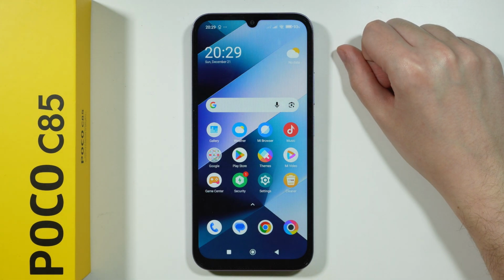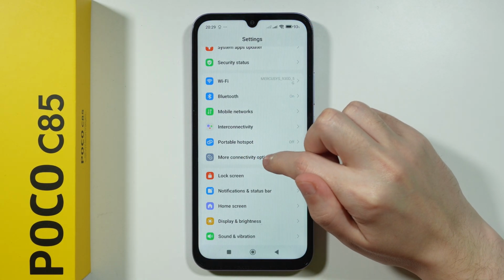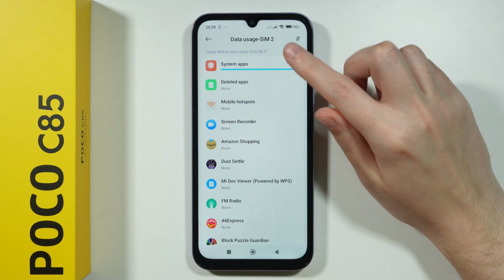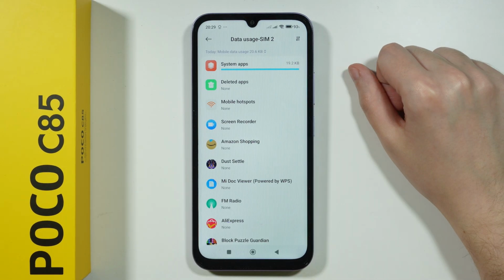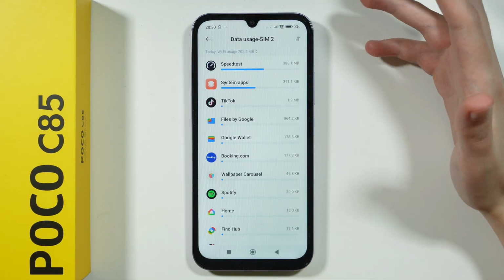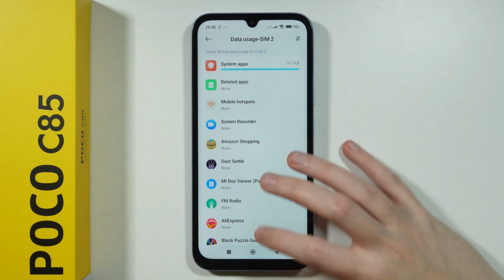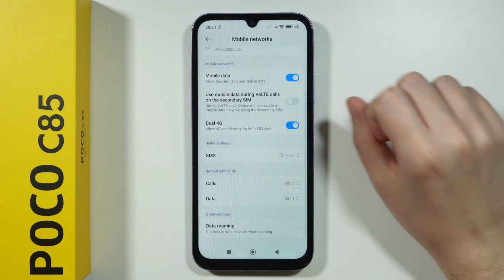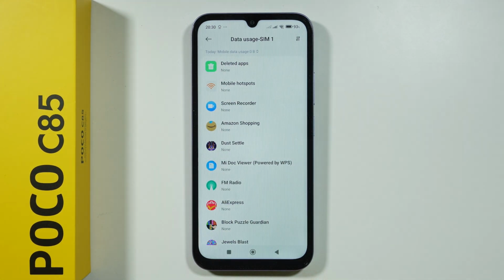POCO C85: How to Check WiFi & Mobile Data Usage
In this video, I'll show you how to check WiFi and mobile data usage on your POCO C85 easily. Understanding your data consumption is crucial for managing your plan effectively, and I'll guide you through the settings to monitor your usage accurately. Follow along in this quick tutorial to learn how to keep track of your data and avoid unexpected overages.